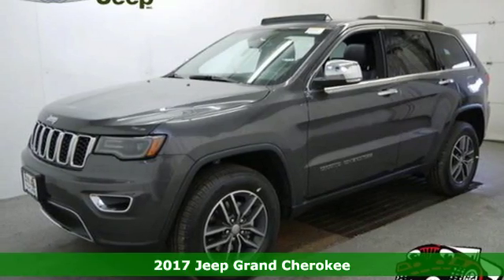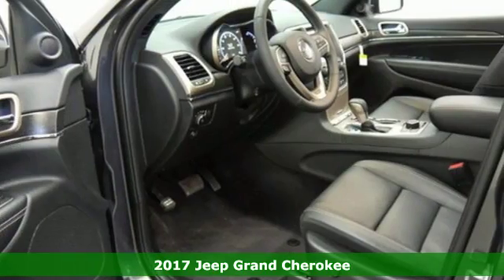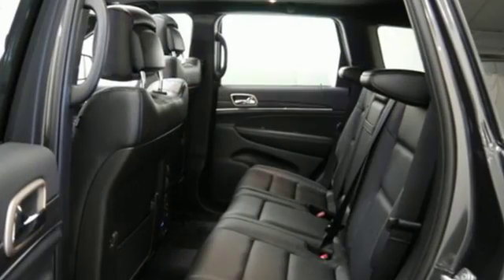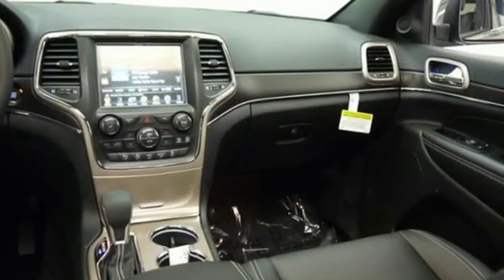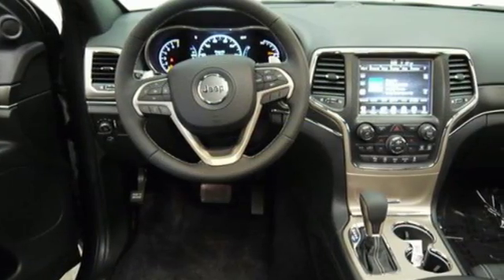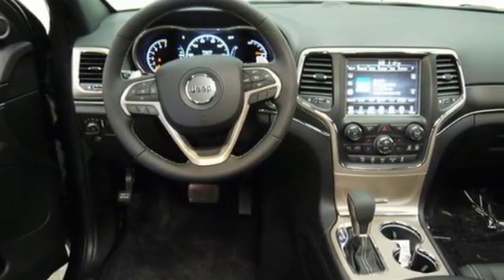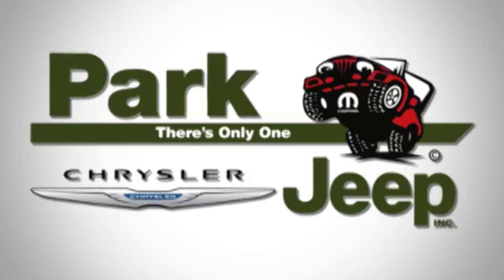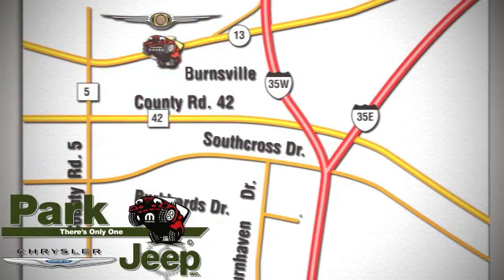New 2017 Jeep Grand Cherokee Minneapolis MN Burnsville, MN NT60303 - SOLD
Year: 2017
Make: Jeep
Model: Grand Cherokee
Trim: Limited
Engine: 3.6L V6
Transmission: Automatic 8-Speed
Color: Granite Crystal
Interior: Black
Stock #: NT60303
VIN: 1C4RJFBG2HC812296
2017 with Optional equipment includes: Luxury Group II Radio: Uconnect 8.4 NAV Trailer Tow Group IV... Standard features include: Leather seats Bluetooth Remote power door locks Power windows with 2 one-touch Heated drivers seat Automatic Transmission 4-wheel ABS brakes Air conditioning with dual zone climate control Audio controls on steering wheel Universal remote transmitter Traction control - ABS and driveline Driver memory seats Memory settings for 2 drivers Multi-function remote - Trunk/hatch/door/tailgate windows remote engine start Power heated mirrors 8-way power adjustable drivers seat Heated passenger seat Head airbags - Curtain 1st and 2nd row Passenger Airbag 3.6 liter V6 DOHC engine Tilt and telescopic steering wheel 4 Doors Four-wheel drive Heated steering wheel Front fog/driving lights Remote window operation Tachometer External temperature display Compass Transmission hill holder Interior air filtration Power Activated Trunk/Hatch - Power liftgate Stability control - Stability control with anti-roll Knee airbags - Driver Clock - In-radio display Engine hour meter Rear spoiler - Lip Rear wiper Trip computer... MSRP of $45001. See our Park Difference with this Granite Crystal Jeep Grand Cherokee with Black Interior and Automatic 8-Speed Transmission. At Park Chrysler Jeep we give you our Best Price First with Internet Prices* that apply to everyone! We are Family Owned since 1957 we serve customers all over the Minneapolis/St. Paul Metro Area and we have an Exclusive Unlimited Mile Powertrain Warranty on new vehicles!*** Our staff has been hand picked to make sure you have the fastest most fantastic buying experience possible. We take all trades and have over 30 Lenders. We'd love to see your vehicle and even if you don't buy from us we'll give you a no obligation bid for your car! Jeep FEVER... Priced below MSRP!!! The price is the only thing that's been discounted on this toy-hauling 2017 Jeep Grand C

Address:
1408 W. Hwy. 13